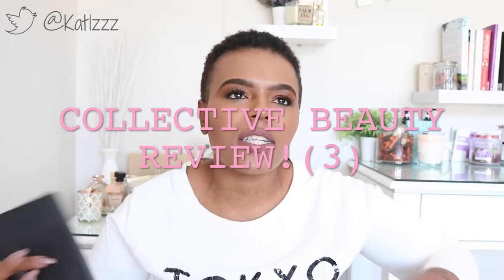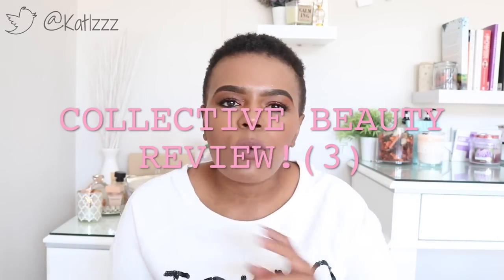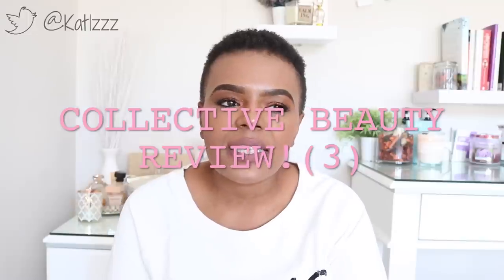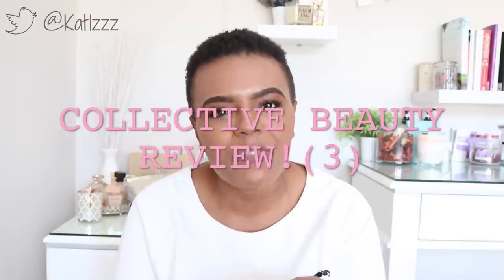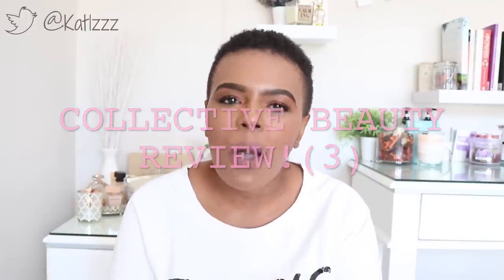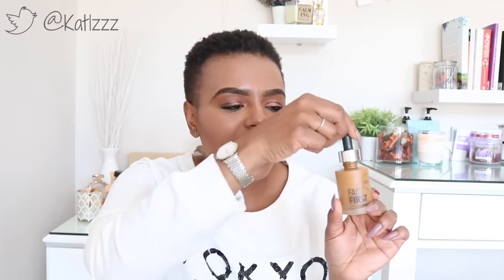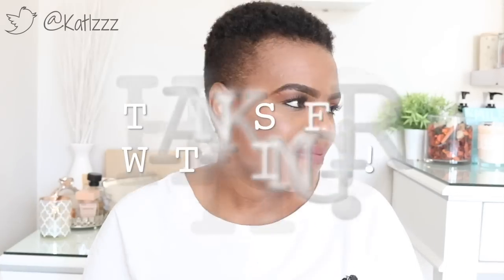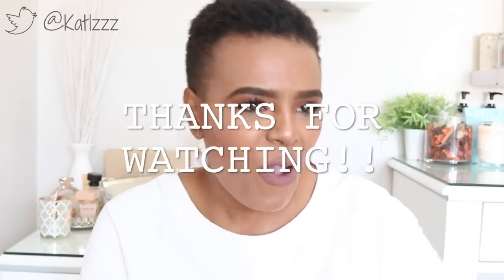COLLECTIVE BEAUTY REVIEW #3: BB, MORPHE, SORBET, DOVE & MORE! | SOUTH AFRICAN BEAUTY BLOGGER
Hey Guys!!

Welcome to the 3rd installment of the Collective Beauty Review!!! In this video I'm reviewing some goodies from Sorbet, Bobbi Brown, Maybelline and MORE!!

If you would like me to review anything else, let me know!

Music
T4PES I Tried

Thank you guys ALL SO MUCH FOR ALL YOUR SUPPORT!!!

JK.

Hi!

K.